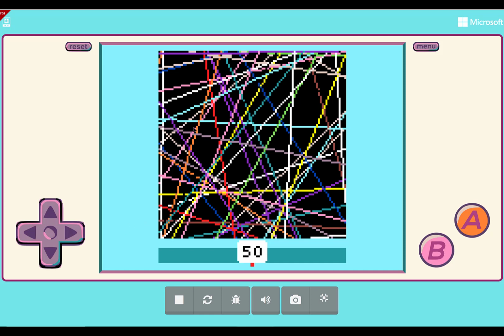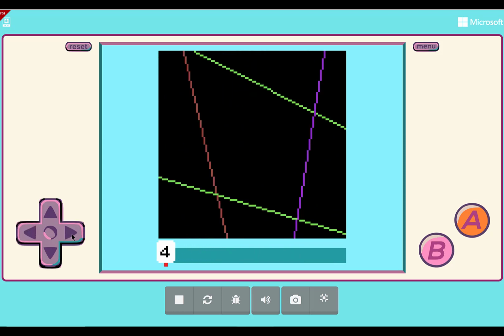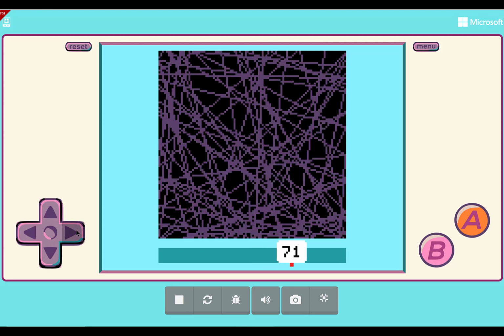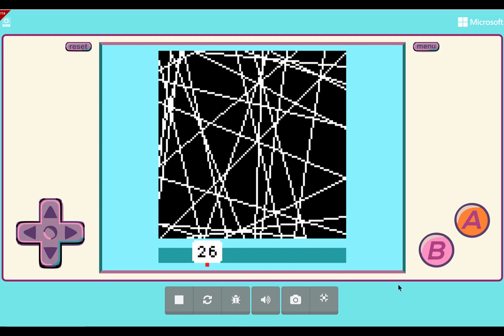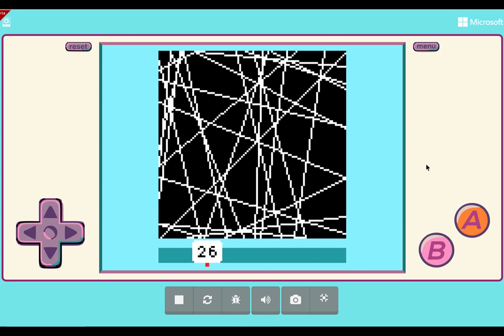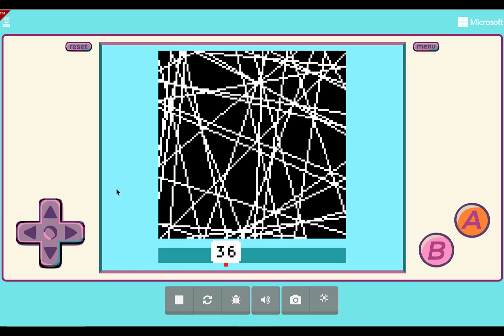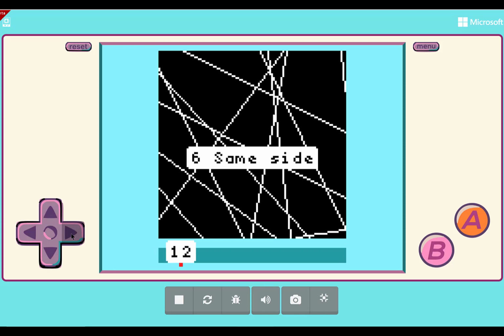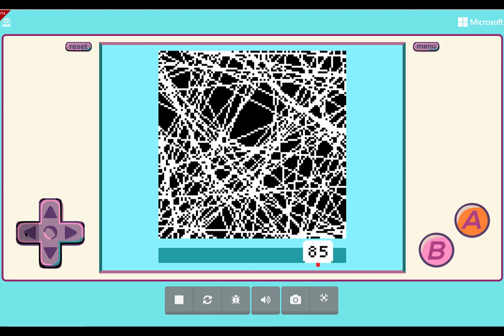The Art of Random Lines in MakeCode Arcade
We made the program "Random Lines" to explore the art of random lines in MakeCode Arcade -- and, to experiment with our first MakeCode Slider.